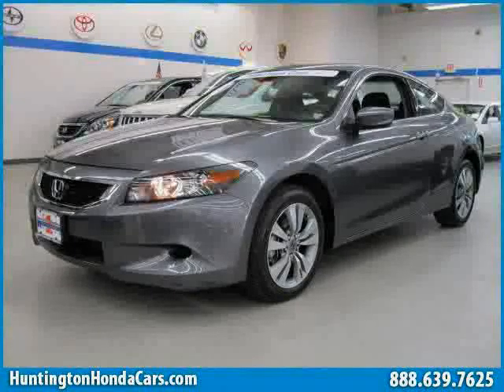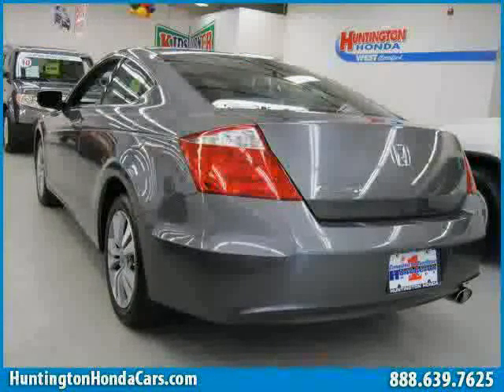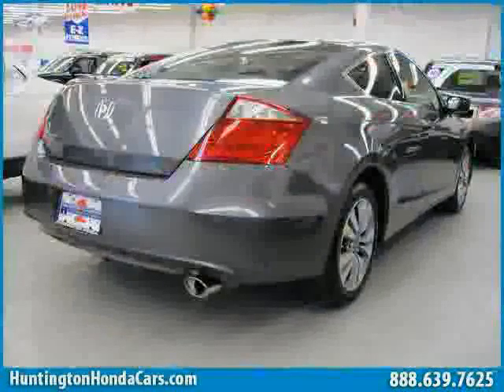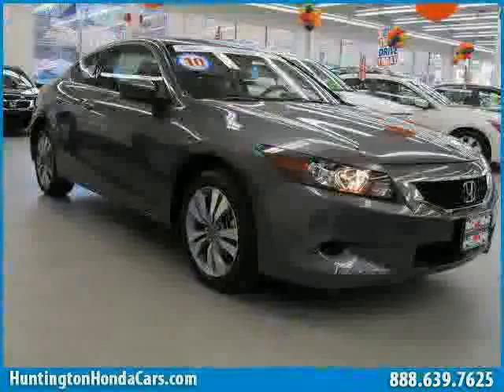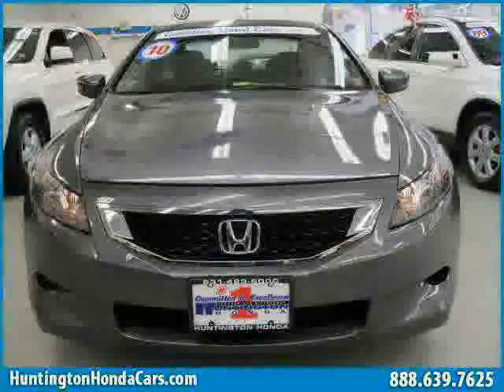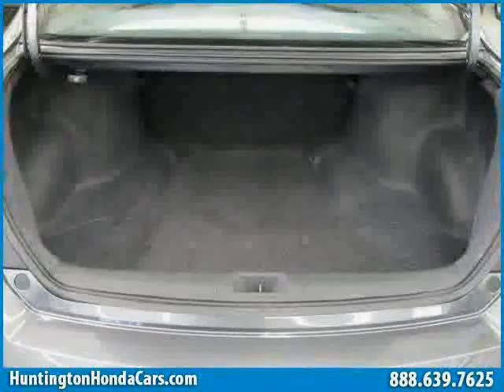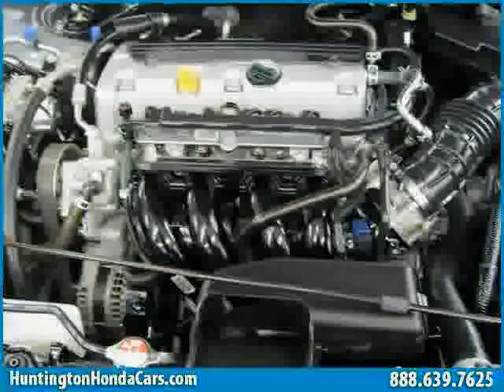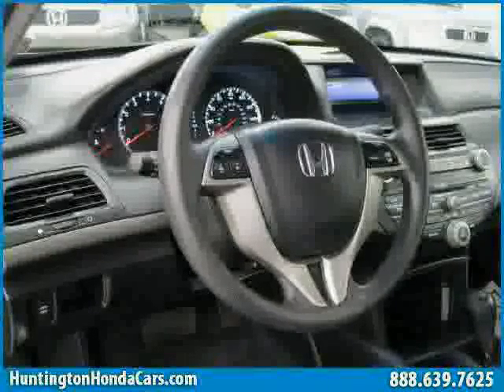used Honda Accord Coupe Long Island 2010 located in NY at Huntington Honda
This used Honda Accord Coupe Long Island 2010 is located in NY and is offered by Huntington Honda and can be compared to any used Honda Accord Coupe :